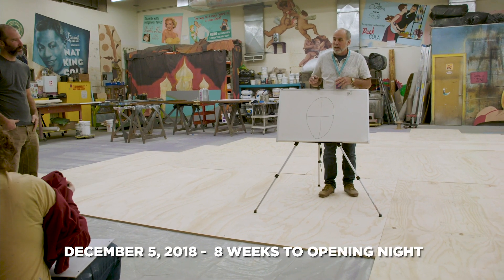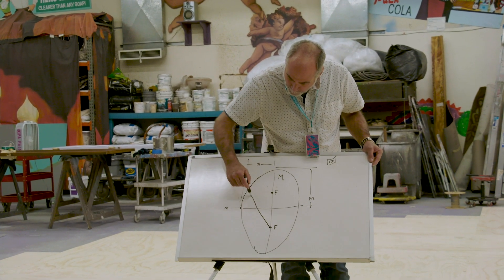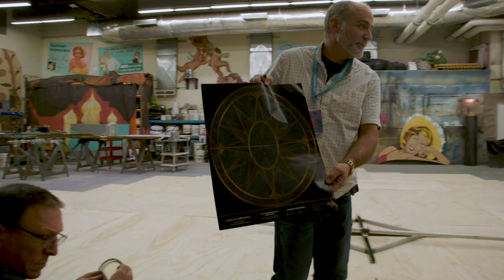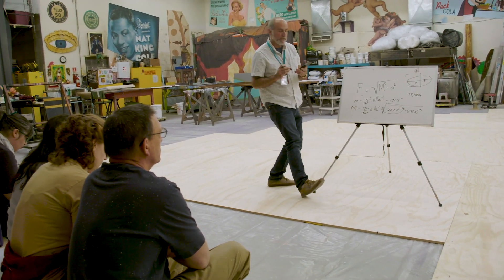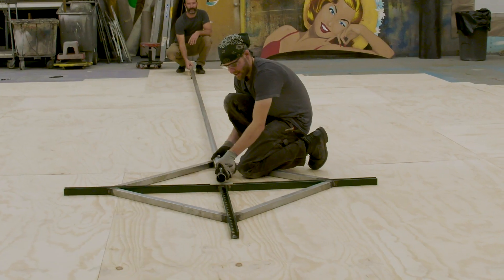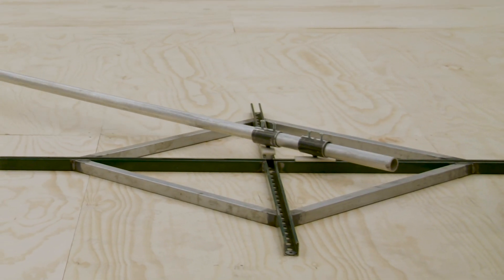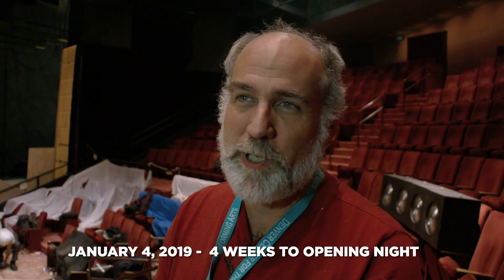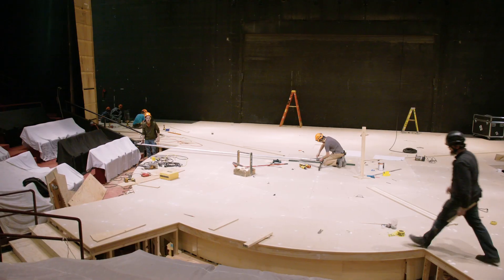Standing Equation: Our new web series on theatre and math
Welcome to 'Standing Equation': Our new web series on theatre and math, presented by the DCPA NewsCenter. Your host is DCPA Theatre Company Technical Director Eric Moore. In our launch episode, Eric and Associate Technical Director Josh Prues explain how the team used math to create an ellipse-shaped stage floor for the DCPA Theatre Company's current production of 'Anna Karenina,' running through February 24. 'Standing Equation' is produced by DCPA Senior Arts Journalist John Moore and DCPA Video Producer David Lenk. Look for more episodes here on the Denver Center's YouTube channel.